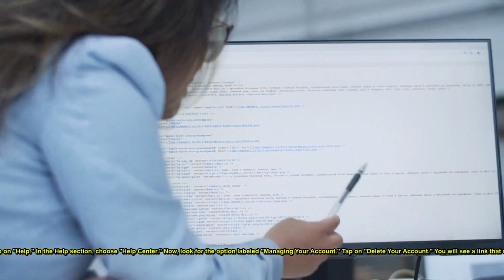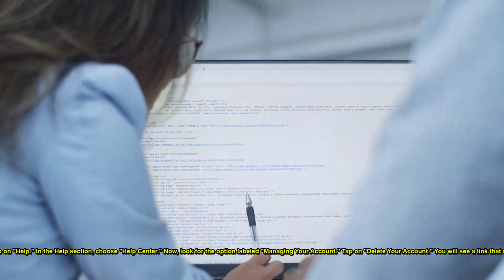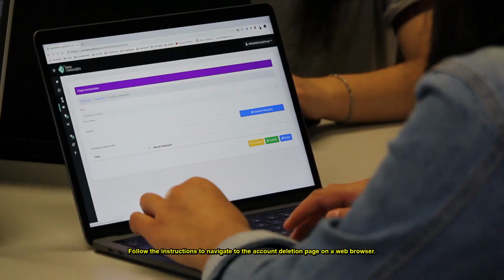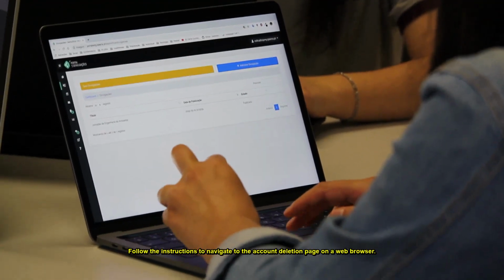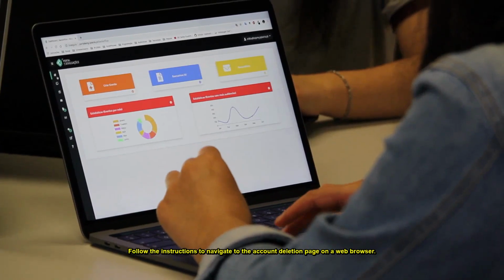How to delete Instagram account - Simple Steps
Are you looking to delete your Instagram account but don’t know how? In this video, we’ll guide you through simple, step-by-step instructions to permanently remove your Instagram profile. Whether you're taking a break from social media or looking to switch to a new platform, we've got you covered. Follow along as we provide tips and insights to ensure a smooth deletion process.